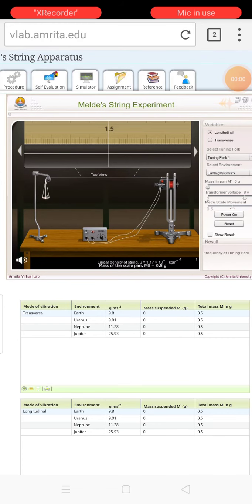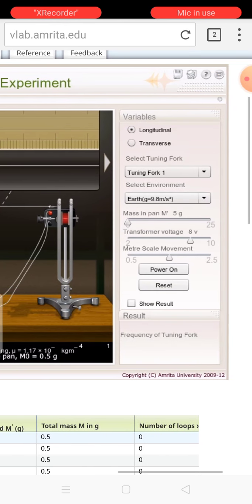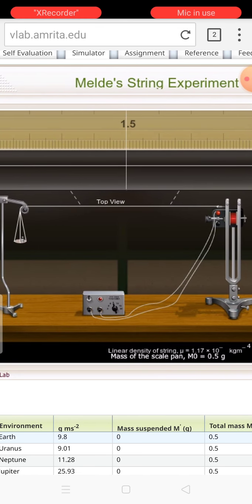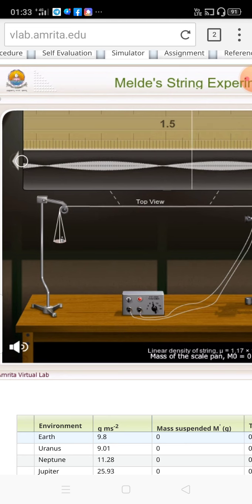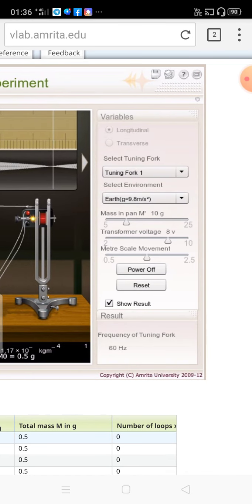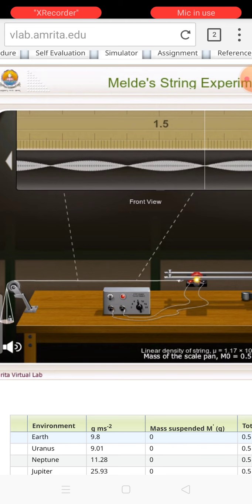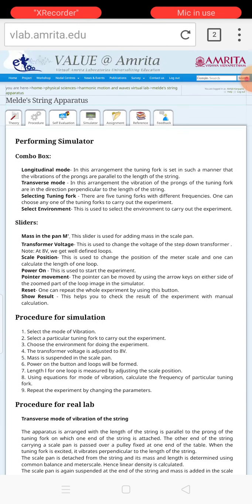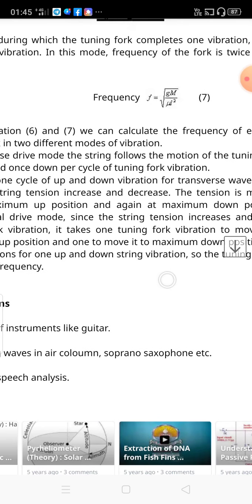October 12, 2020